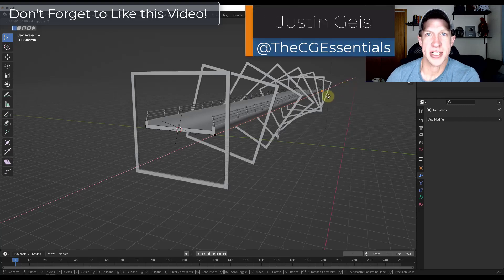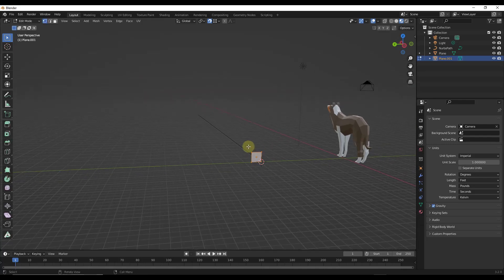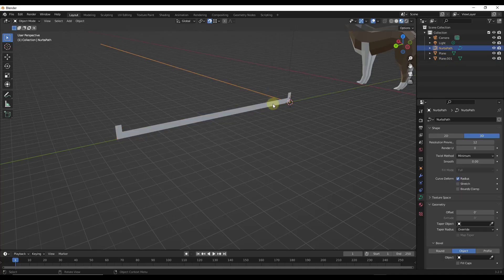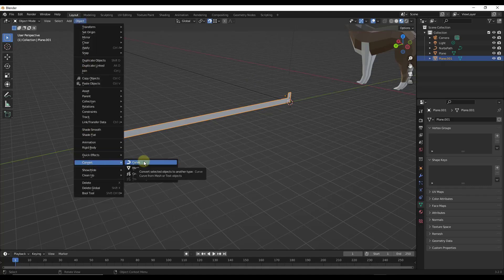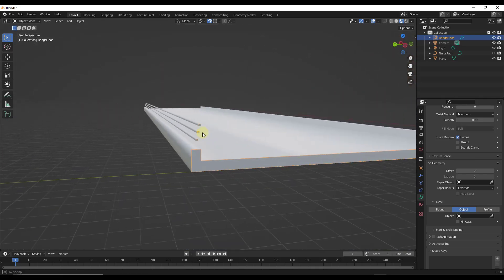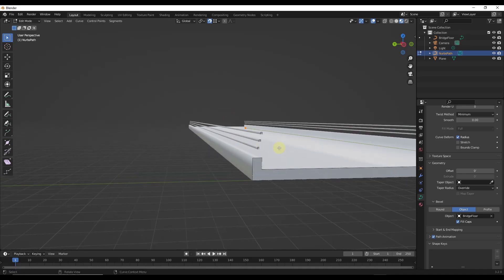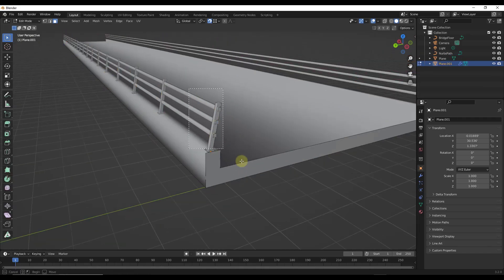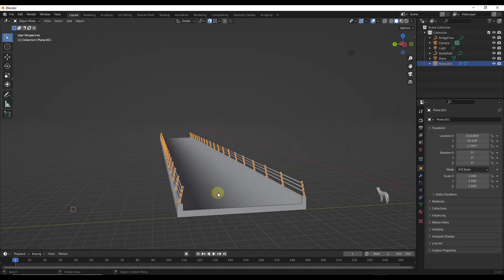BRIDGE MODELING in Blender! (High Trestle Bridge Modeling Tutorial)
In this video, learn to create the High Trestle Bridge in Blender! This bridge model uses curves, arrays, and more!

TIMESTAMPS
0:00 - Introduction
0:15 - Using curves to add our bridge shape
1:15 - Modeling our bridge profile
2:47 - Using Bevel settings to extrude the bridge profile along the path
3:22 - How to convert a mesh to a curve in Blender
4:03 - Adjusting the bridge profile orientation
4:45 - Adjusting the origin so the bridge aligns with the curve
5:20 - Adding handrails to our bridge
7:01 - Using the curve to adjust the path of the Bridge
7:50 - Adding vertical handrail supports
11:25 - Adding the rotating steel pieces
12:57 - Adding rotation to our steel squares
14:30 - Adding length to our bridge
14:52 - How to apply materials to this object